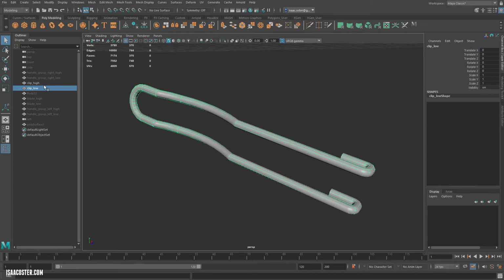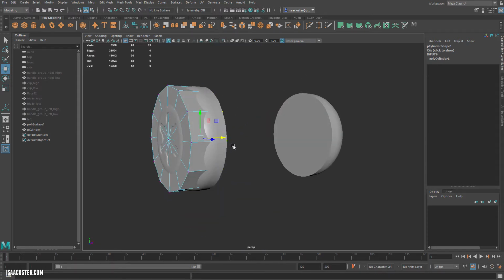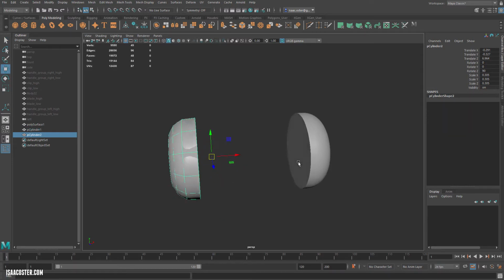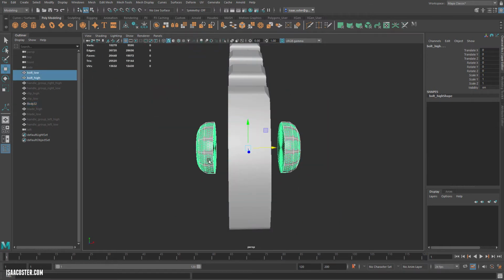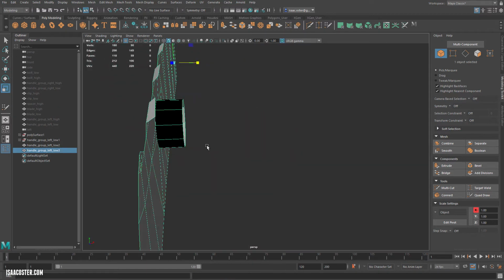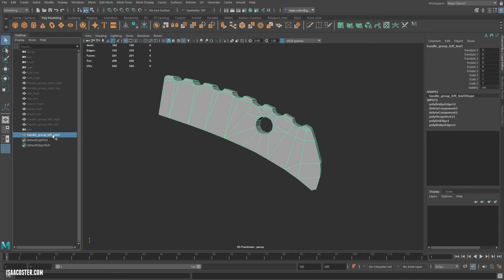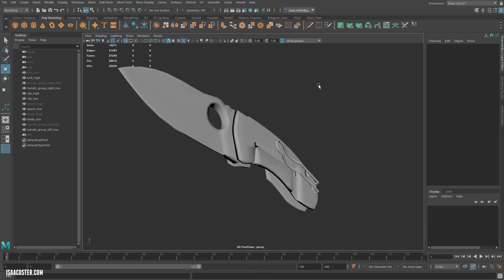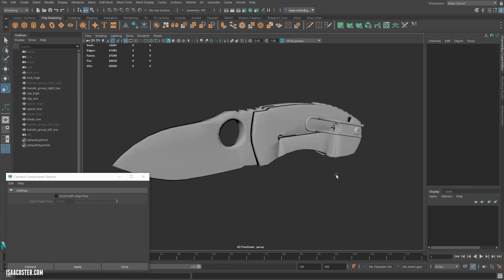3D Foundations - Fusion 360 Game Res 11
Finishing the smaller pieces